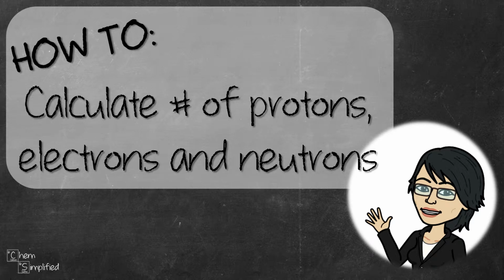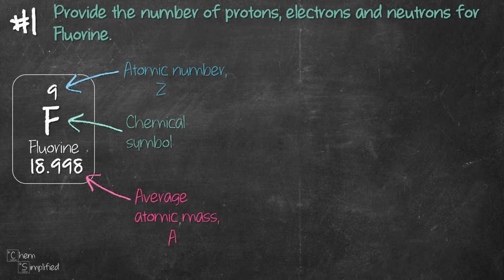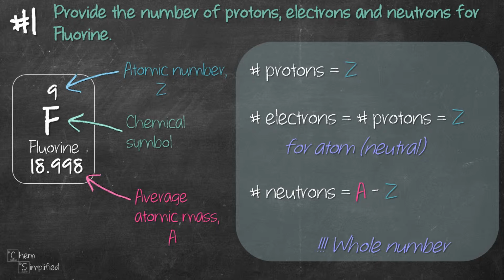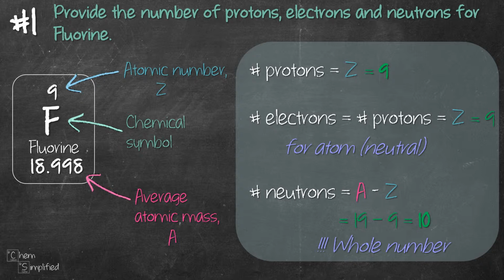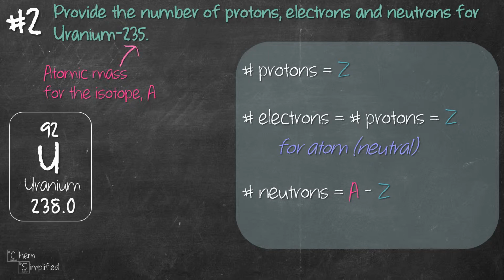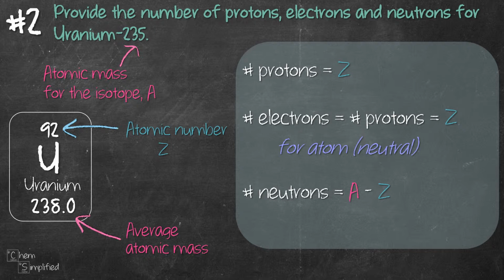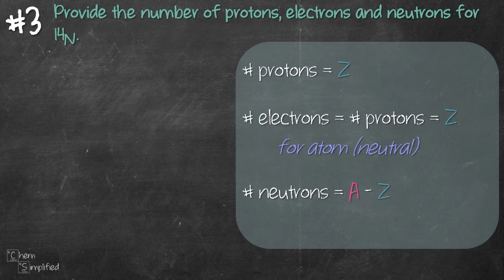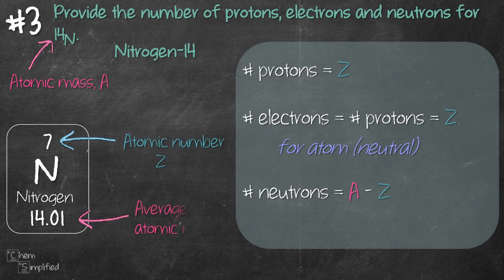How to calculate the number of protons, neutrons and electrons in an atom - Dr K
In this video, we are going to go through how to calculate the number of protons, neutrons and electrons in an atom. We will do so using three examples - Fluorine-19, Uranium-235 and Nitrogen-14.

Here's when you'll find:
0:11 - Example 1 (Fluorine-19)
1:55 - Example 2 (Uranium-235)
3:18 - Example 3 (Nitrogen-14)

Udemy Course: Ionic Compound